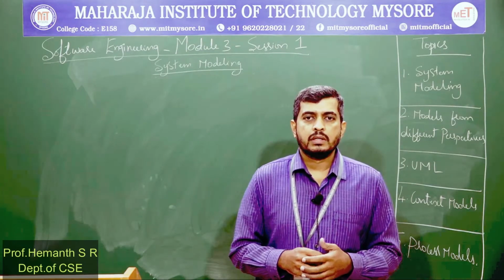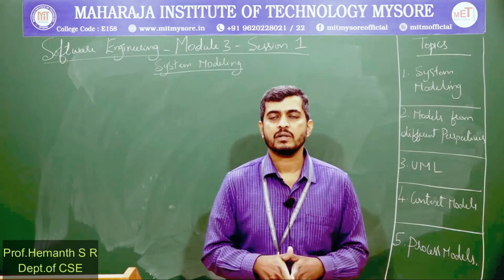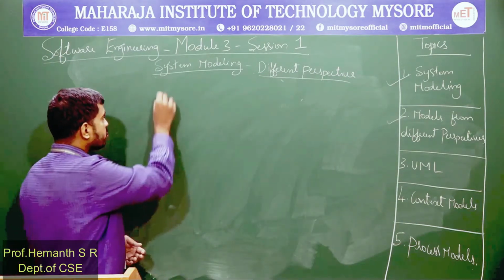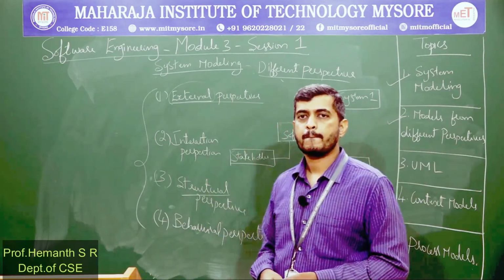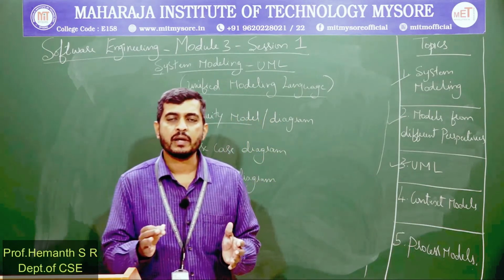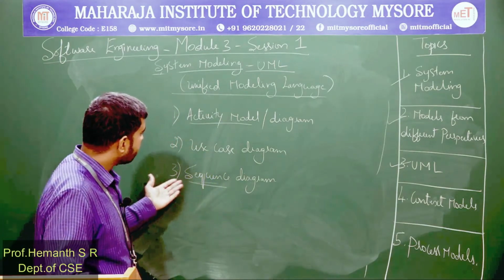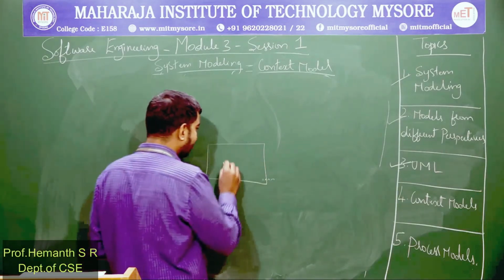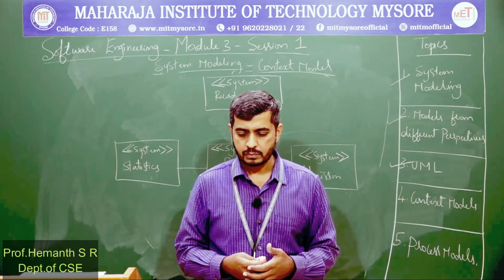Introduction to System Models |3 rd Semester | CSE/ISE | Module 03 | SE | Session 1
1. System Modeling

2. Models from Different Perspective

3. UML

4.Context Models